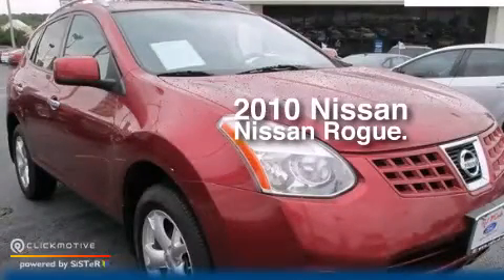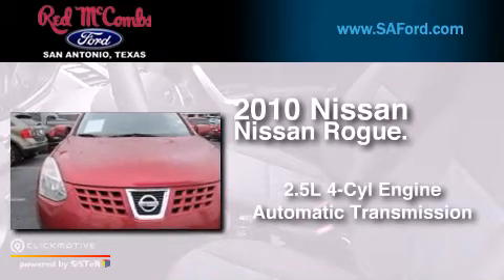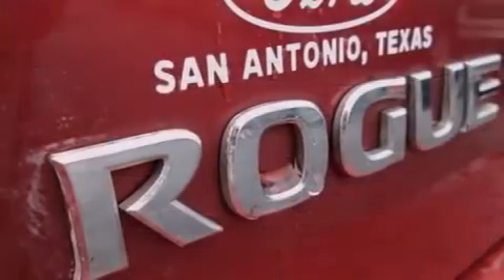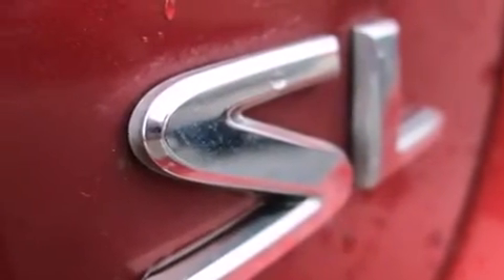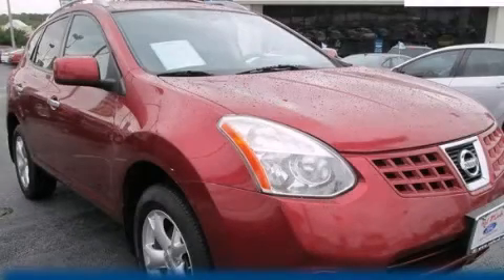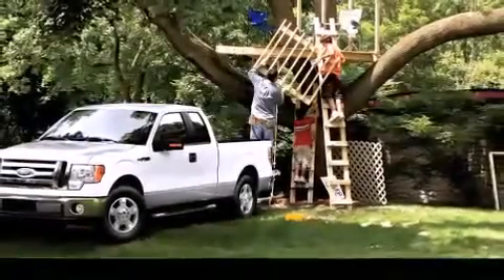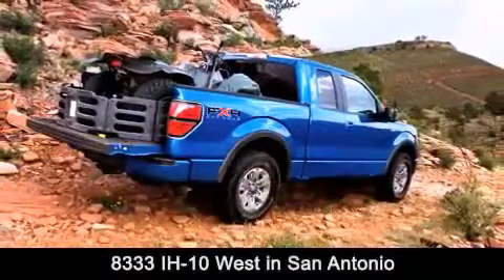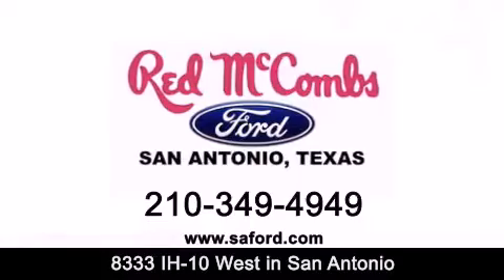2010 Nissan Rogue San Antonio TX Red McCombs Ford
Walk around Video for our 2010 Nissan Rogue here at Red McCombs Ford . Red McCombs Ford has been honored to serve the San Antonio , Kirby , New Braunfels , and Boerne , TX area . We promise that your experience at our dealership will exceed your expectations ! We have a great selection of new and used vehicles and would love to tell you about any additional discounts on the 2010 Nissan Rogue . Come to the 5 time President's Award winning Ford ! Year : 2010 Make : Nissan Model : Rogue Engine : Gas I4 2.5L/ Trans . : Variable Exterior : Venom Red Pearl Miles : 91,629 Interior : Call For Color Stock : 410553A Red McCombs Ford 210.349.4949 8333 IH - 10 West San Antonio , TX 78230